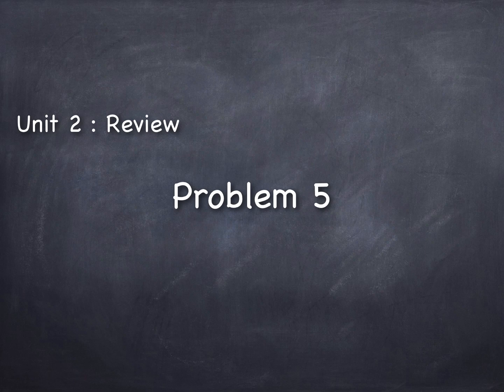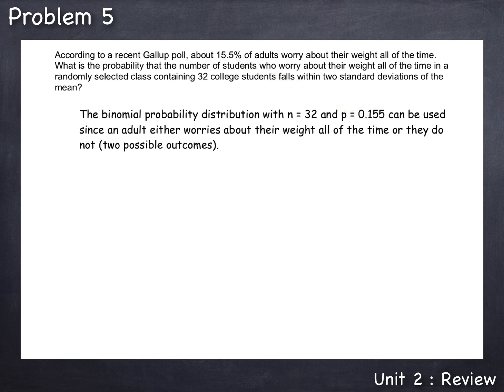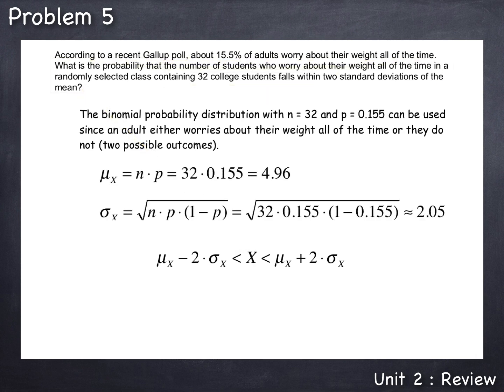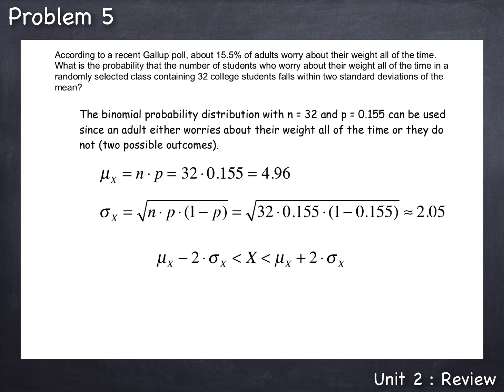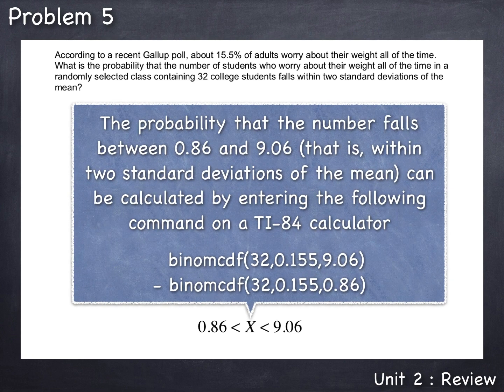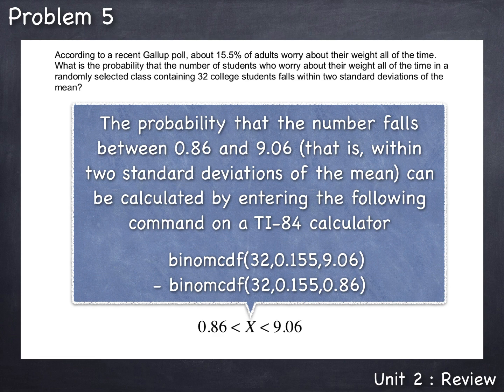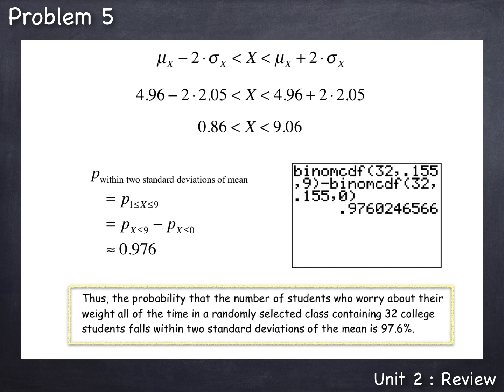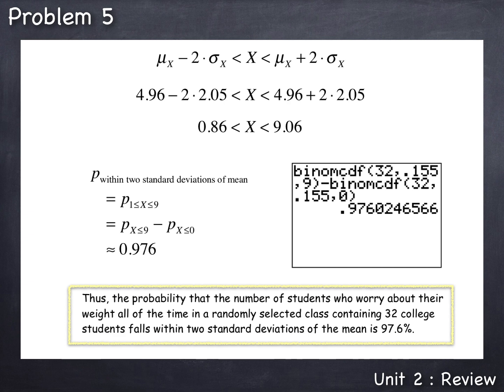Unit 2 : Review Problem 5